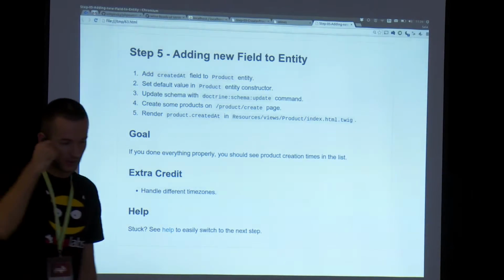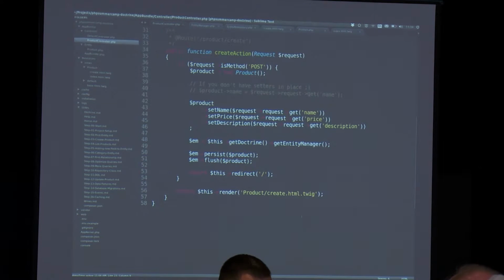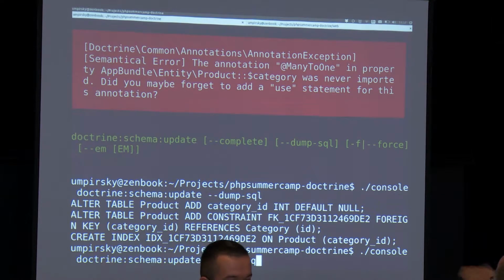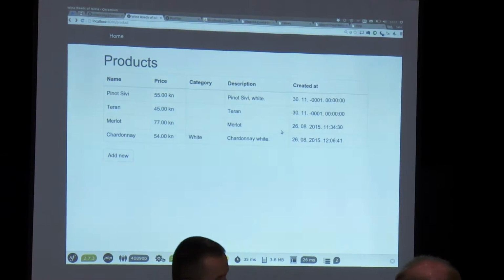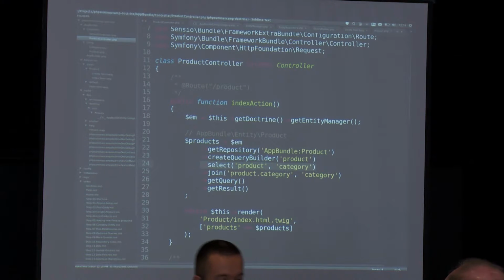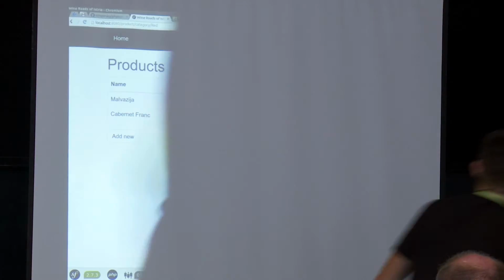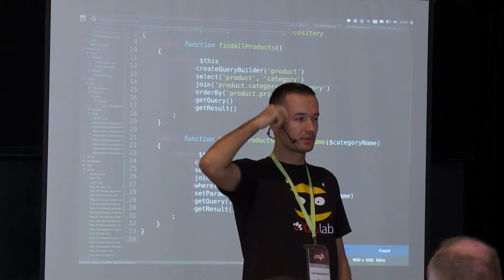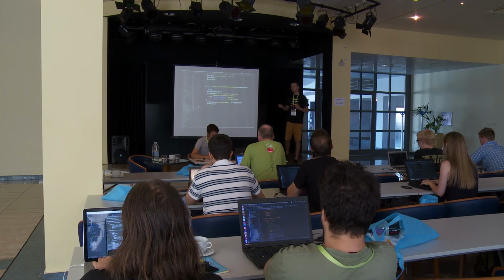Doctrine: Get to work with mapping, queries and relationships (Part2), by S. Stamenković & R. Weaver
Doctrine talks to databases, and if you can master it, you're dangerous! In this workshop, we'll start from the beginning with Doctrine inside Symfony and quickly learn how to map entities to the database, make simple (and more interesting) queries, and master all the complexities of database relationships.